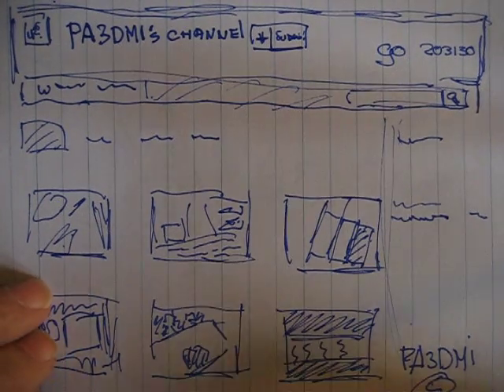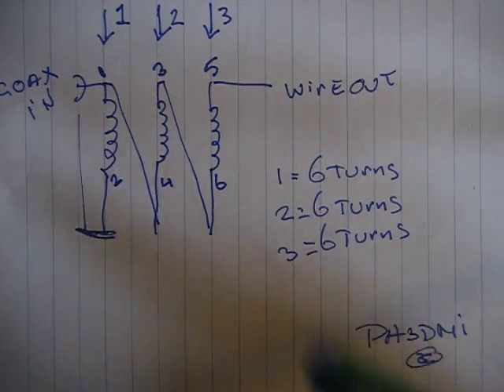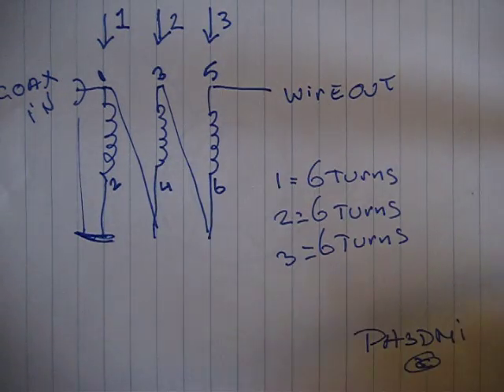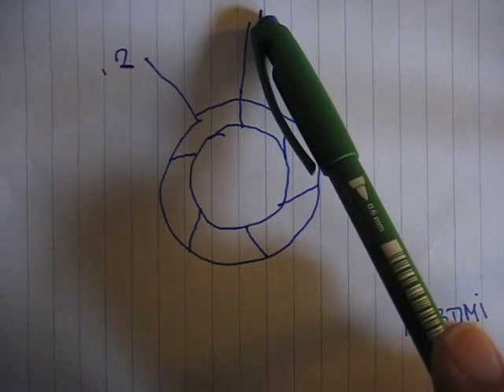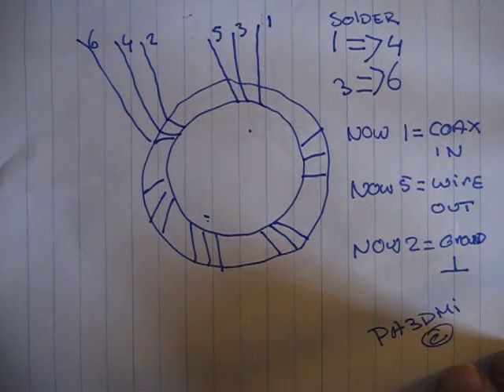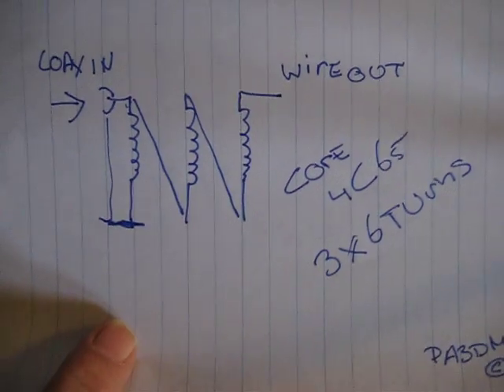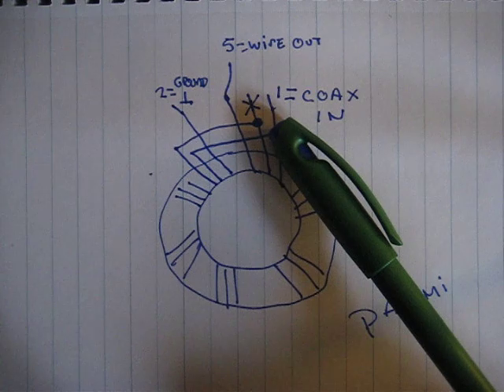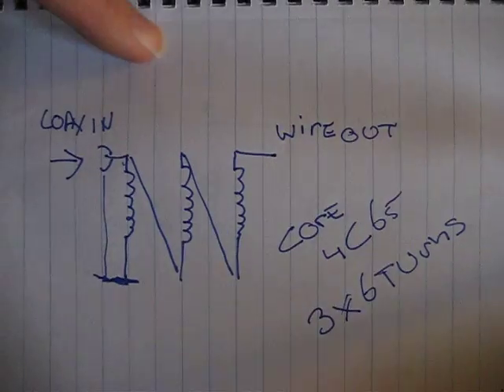part 2 How do you make a balun for a longwire antenna for shortwave?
How do you make a balun for a longwire antenna for shortwave?

The coil of the balun itself and how it works.

How do the turns go and where do I solder the wires.